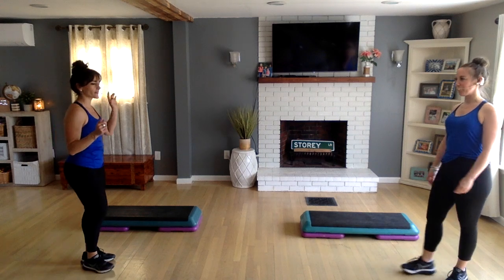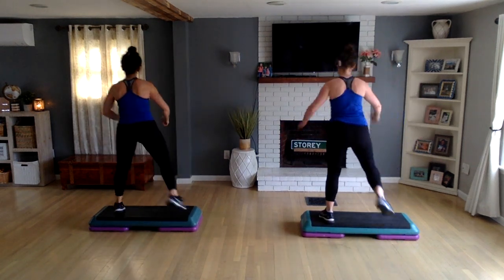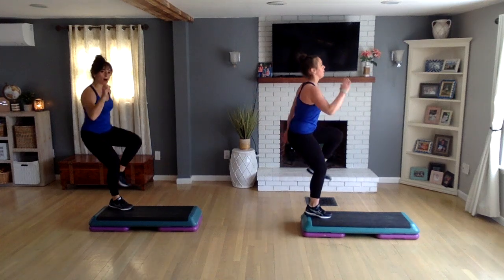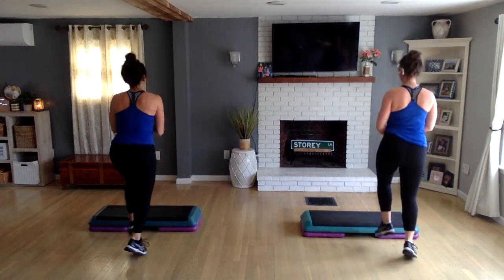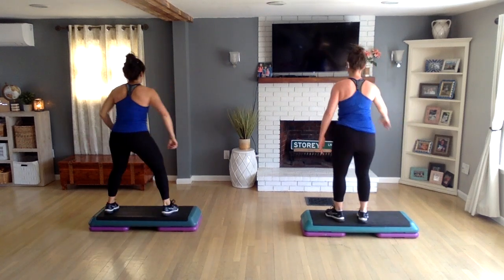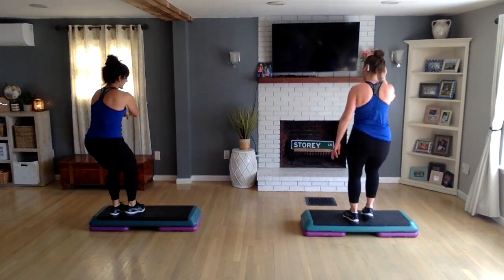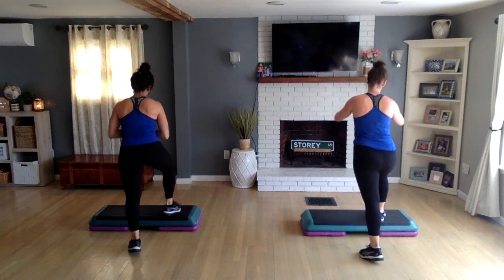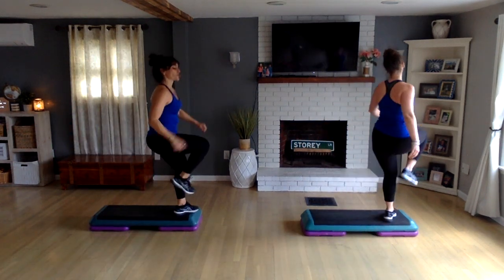Advanced Step - 135 bpm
👉🏻👉🏻Recap video from our freestyle video yesterday 😃 Michelle had to leave early yesterday and today she could stay the whole time💛

We slowed the tempo down👇🏻
135 bpm comin’ your way

Enjoy and THANK YOU FOR STEPPING WITH US!
-Giana & Michelle from Maine, USA

If you have enjoyed the content on this ad-free channel and would like to contribute